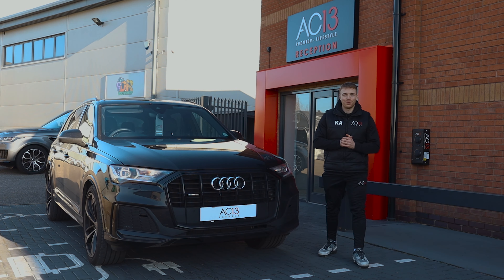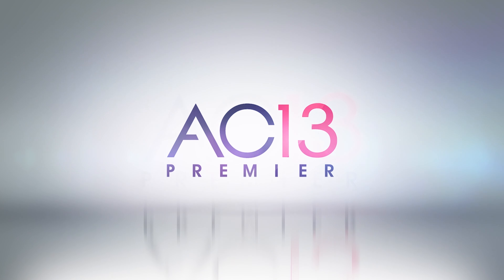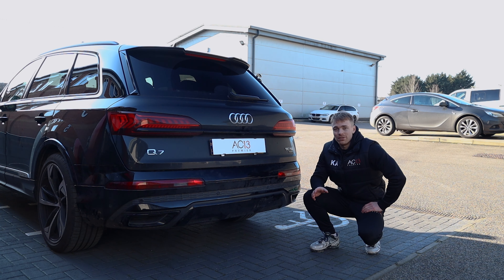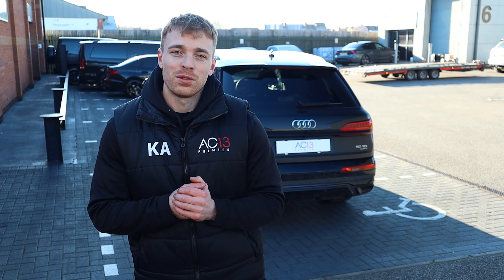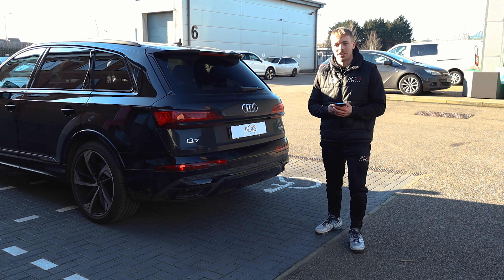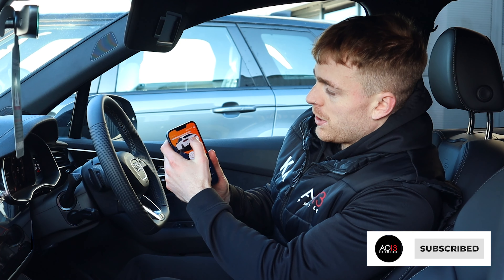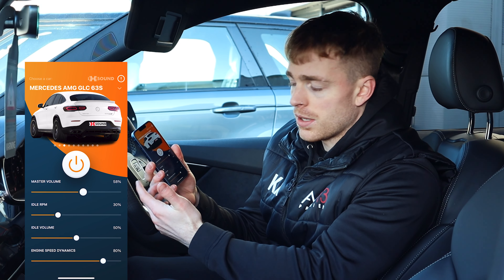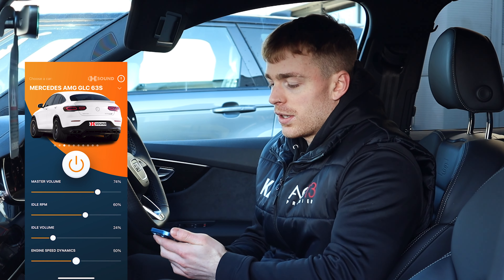Make Your DIESEL Sound Like a V8 MONSTER!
We installed an Active Exhaust System to an Audi Q7 TDI. With the option to select a number of sound presets and drill down into finer detail such as idle rpm and engine speed dynamics, creating your perfect exhaust note is easier than ever.

A great bit of kit for anyone who wants a sporty exhaust note without the running costs of a performance vehicle.

This system is universal and can be installed on a wide range of vehicles.